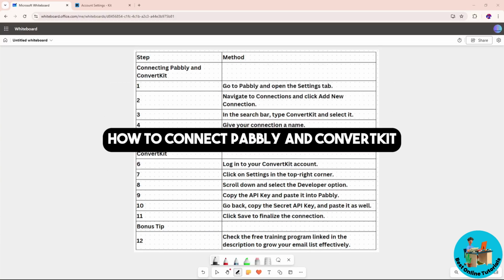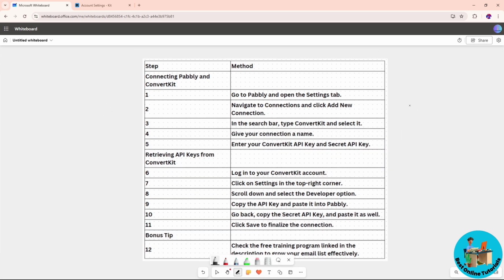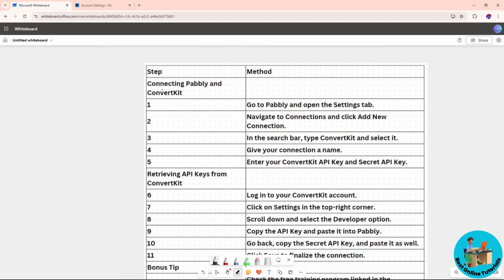How to Connect Pabbly with Kit (Step-by-Step Tutorial)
Learn how to connect Pabbly with Kit in this step-by-step tutorial. I’ll show you how to set up the integration so your data flows automatically between both platforms. Follow along and start using Pabbly to automate your Kit workflows with confidence.